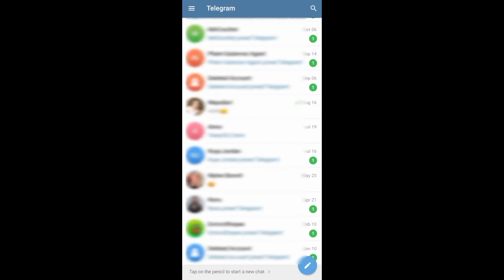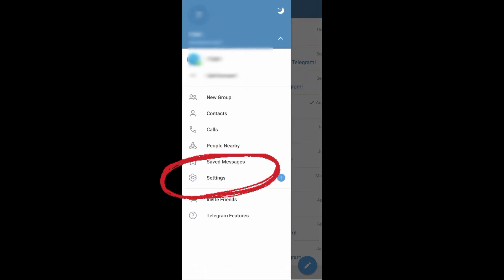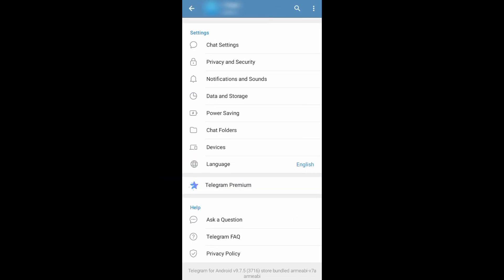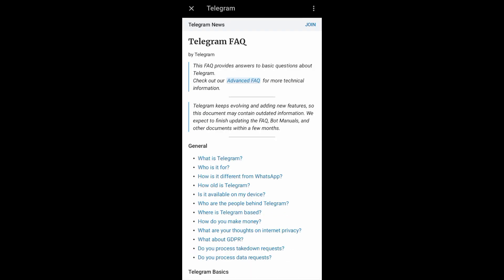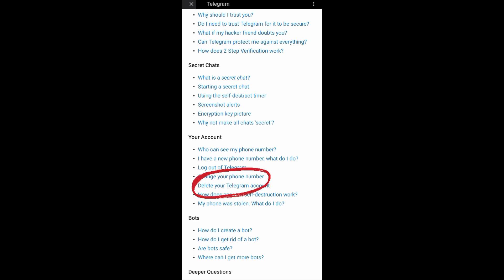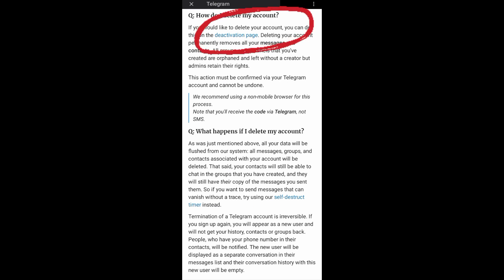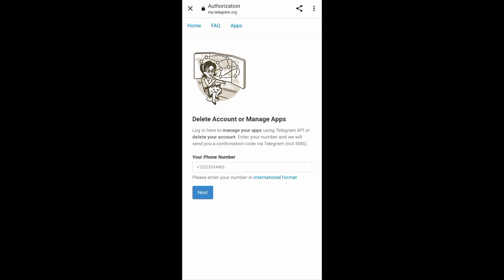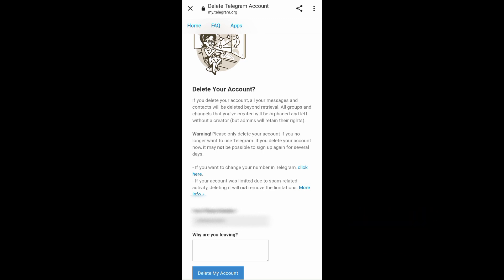How to delete account on Telegram | Telegram Easy Guide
Platform Mastery offers a concise and user-friendly guide in its latest 1 to 3-minute video, providing an 'Easy Guide on How to Delete Account' on Telegram. Whether you're transitioning to a new account or aiming for a streamlined digital presence, this tutorial empowers viewers with step-by-step instructions for efficiently removing their Telegram account. Platform Mastery ensures users can navigate the account deletion process effortlessly, offering a quick and informative solution for managing their online presence